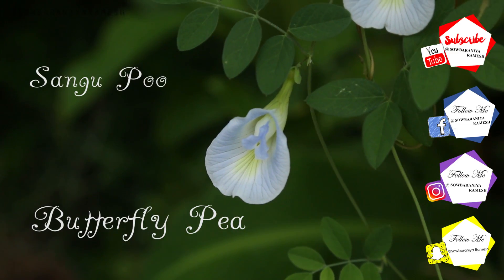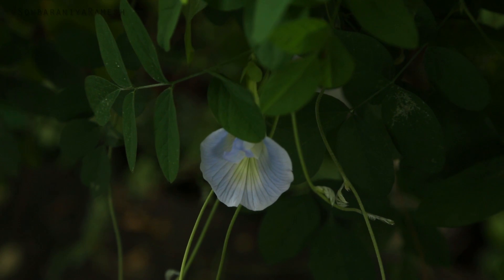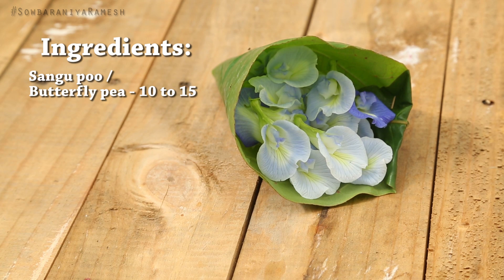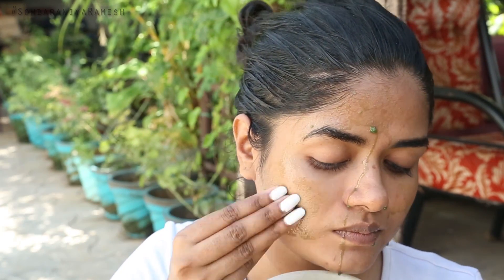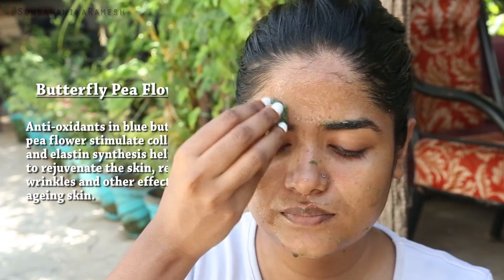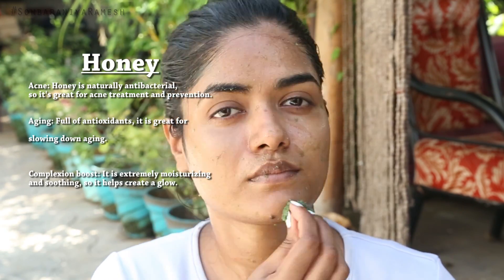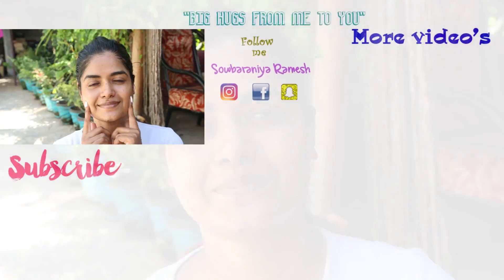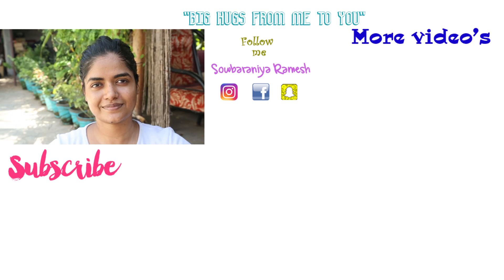Anti-Aging Face Mask || Butterfly Pea Face Mask || Sowbaraniya Ramesh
Product used :

Butterfly pea

hand grinder (DINGCHING )

face towel

Recent video's -

Background Lights

Memory card

SOWBARANIYA RAMESH